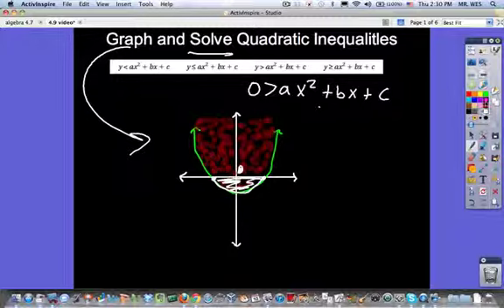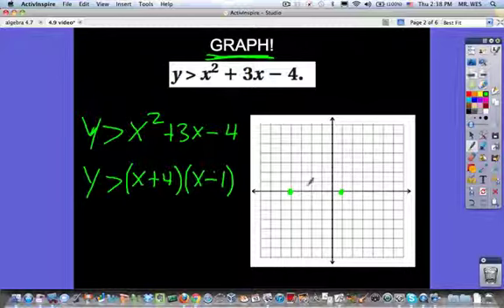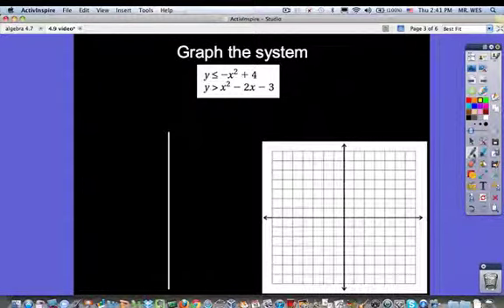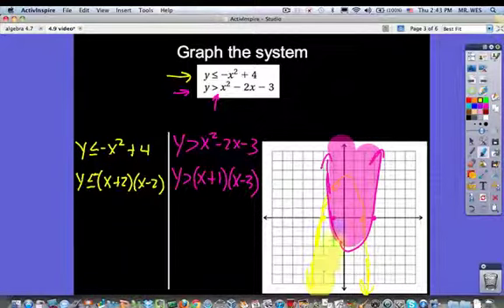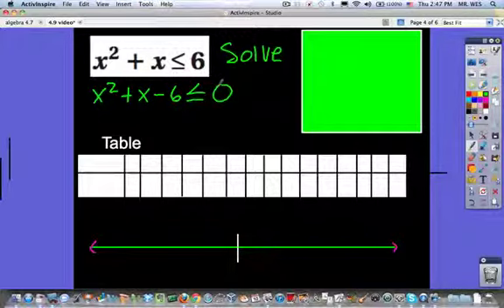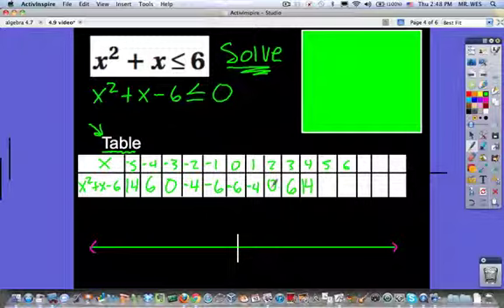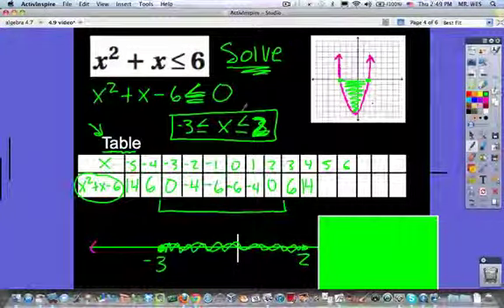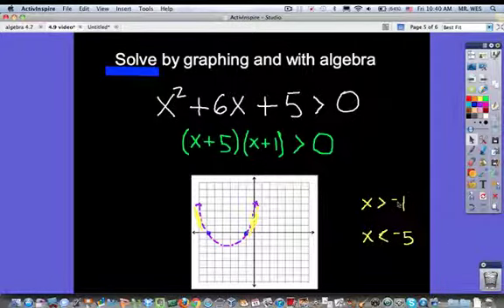Solve and Graph quadratic innequalities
learn to solve quadratic inequalities anywhere!!!